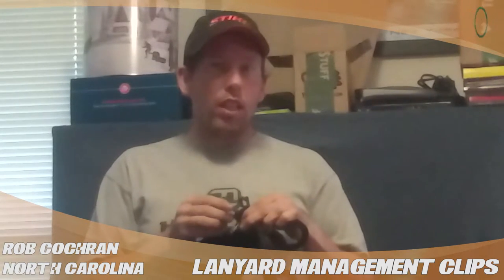Lanyard Manager Clips - TreeStuff.com Customer Rob Cochran Review In The Field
North Carolina arborist Rob Cochran gives us his Review In The Field of the Lanyard Management Clips.